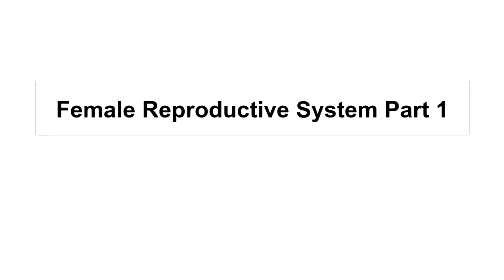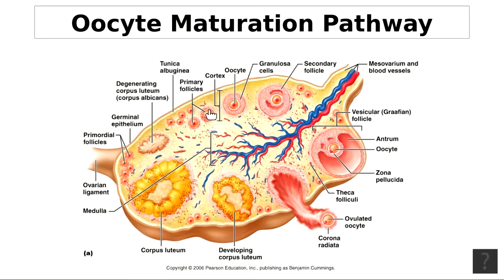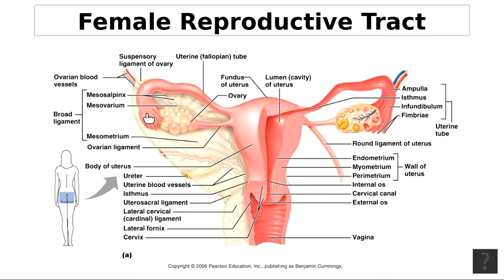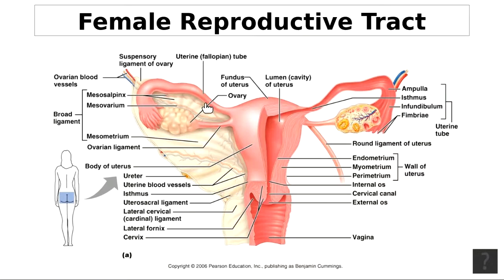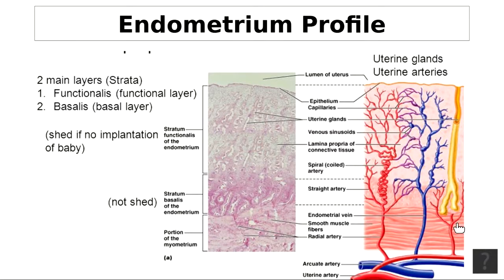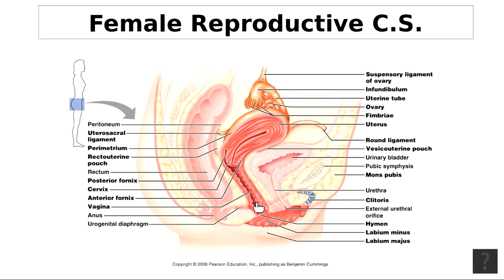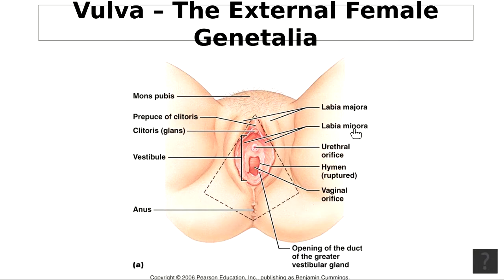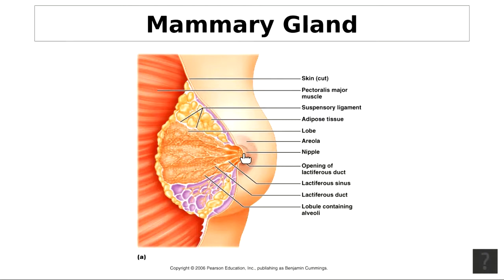Female Reproductive System Part 1